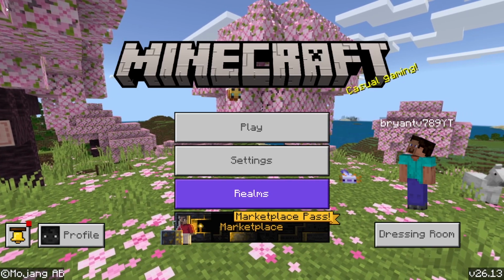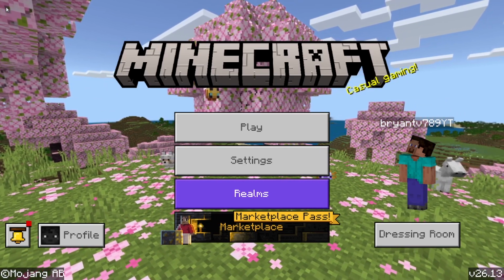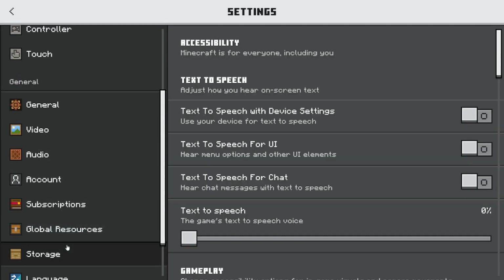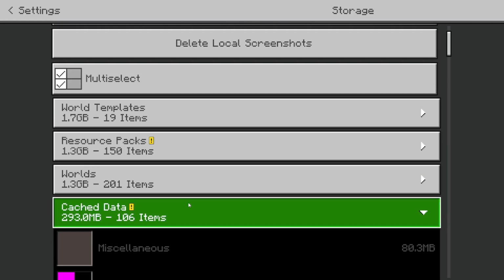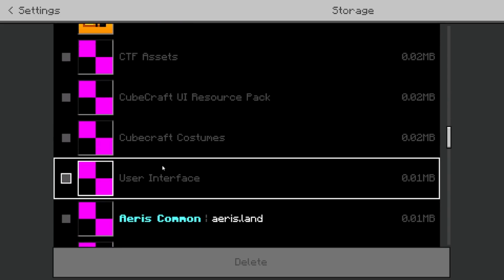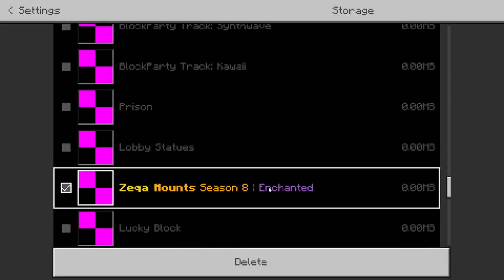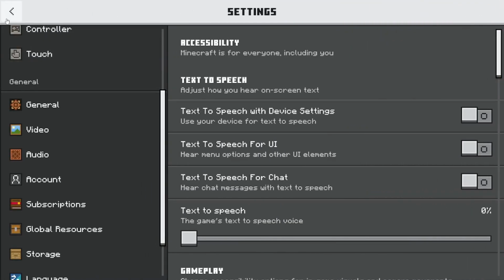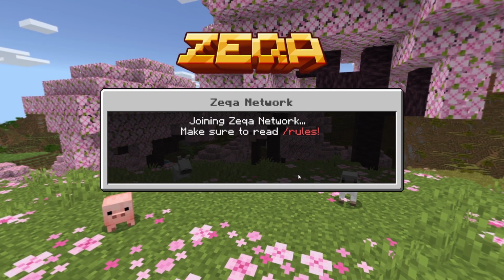How To Fix Missing Textures On Zeqa Server! - Tutorial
Having missing textures on the Zeqa Server? 🧩⚡ In this step-by-step tutorial, I’ll show you exactly how to fix missing or broken textures so your game looks normal again!